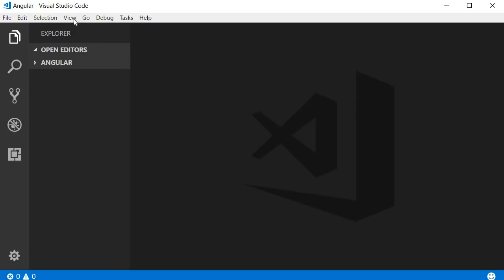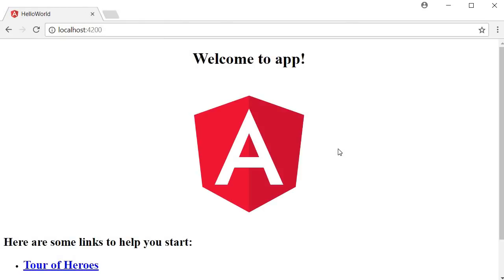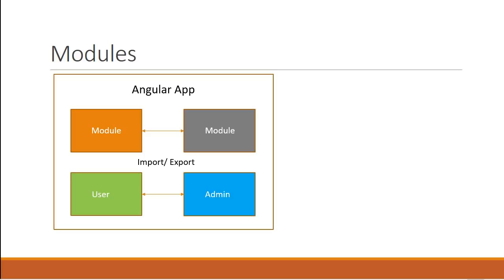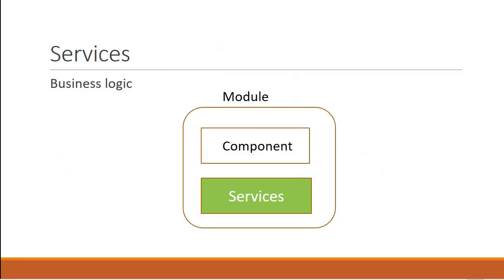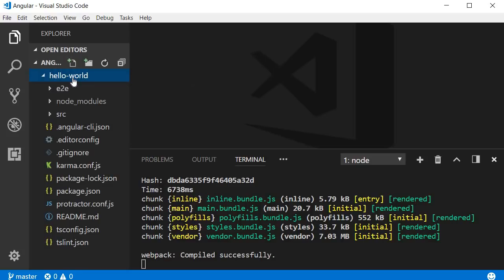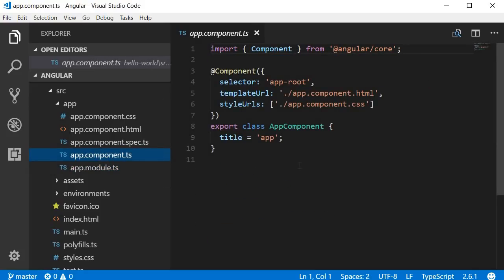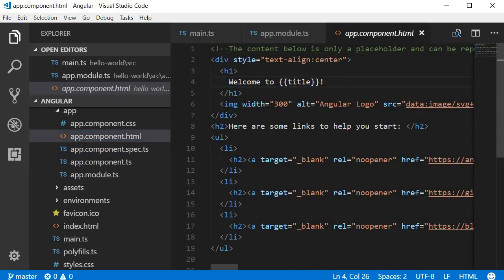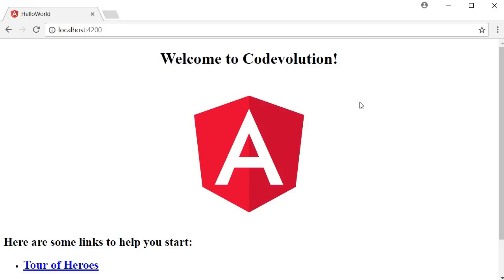Angular Tutorial - 3 - Hello World App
Angular | Angular Tutorial for Beginners